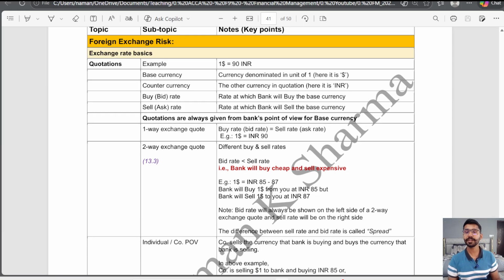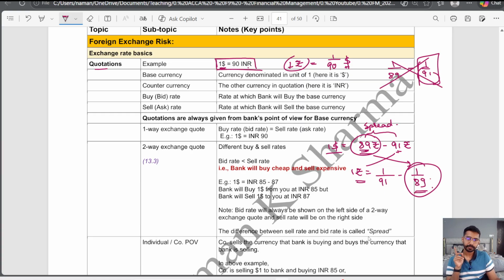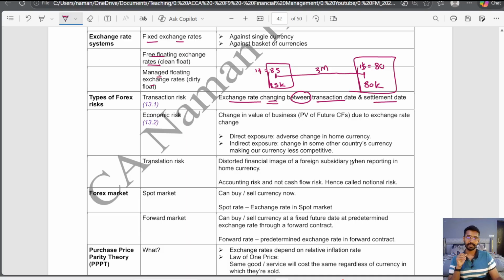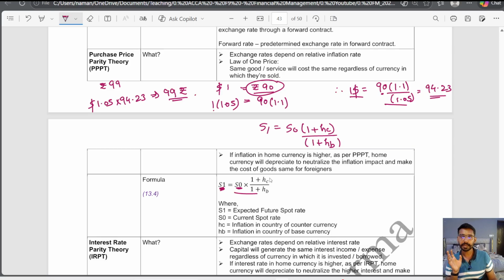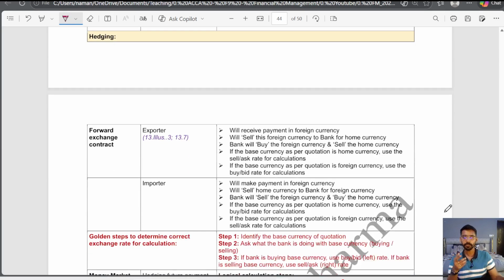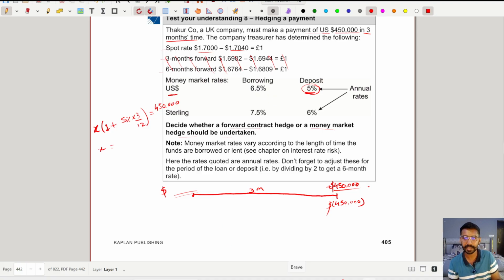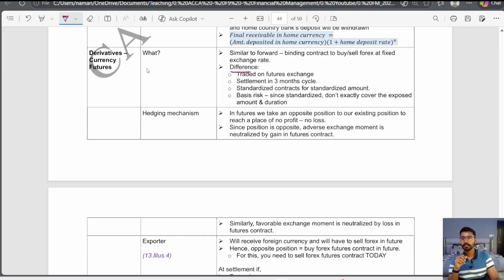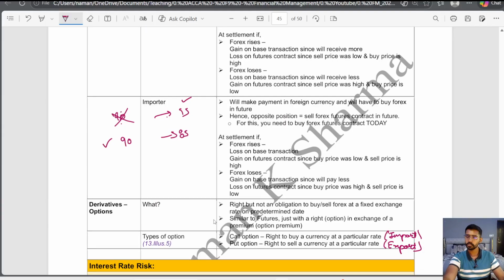13 Foreign exchange risk | Exch. rate risk, PPPT, IRPT, Hedging, Futures | ACCA FM (F9) Revision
In this video, we cover the Risk Management section of the ACCA FM (F9) - Chapter 13: Foreign Exchange Risk

📌 Topics Covered in This Video:
00:00 Exchange rate basics
09:27 Currency movements and exchange rate systems
14:50 Types of Forex risks
19:25 Purchase Price Parity Theory (PPPT)
23:30 Interest Rate Parity Theory (IRPT)
25:50 Managing Foreign exchange risks
30:55 Forward Exchange Contracts
36:05 Money Market Hedge
45:15 Currency Futures
51:45 Currency Options

📚 This Series is Applicable For:
June 2026 ACCA FM attempts, and beyond.

💬 For doubts and FREE Summary notes - Join the Telegram Group!
All doubts answered personally — drop your question anytime.

📂 Study Material Used:
Personal Summary Notes + Kaplan Study Text 2025–26 (for examples)

👍 Like this video if it helped - it genuinely supports the channel!

ACCA exams
ACCA F9
ACCA FM
ACCA Financial management
ACCA F9 revision
ACCA qualification
ACCA revision
ACCA lectures
ACCA study tips
ACCA examination
Financial Management
treasury management
forex risk
irpt
interest rate parity
purchase price parity
pppt
currency future
currency option
currency derivative
money market hedge
forward exchange contract
exchange rate

Please note: These videos are not associated with or approved by ACCA and the views expressed in these videos do not necessarily reflect the views of ACCA.